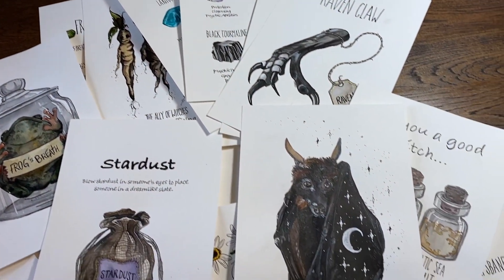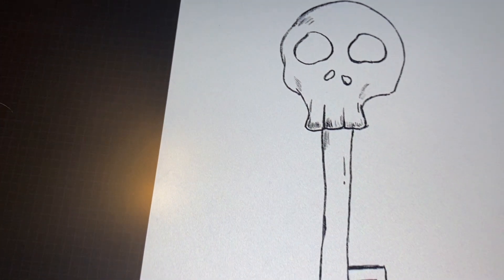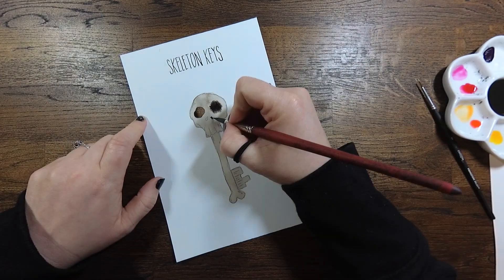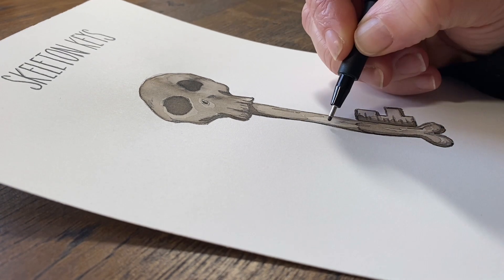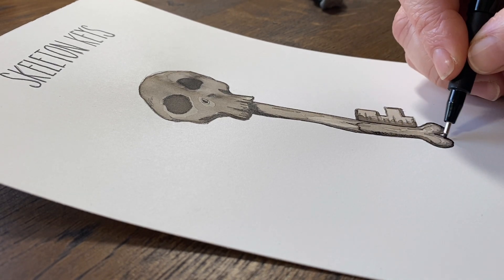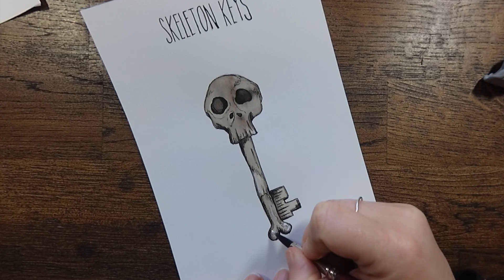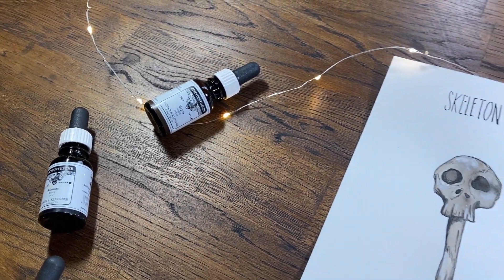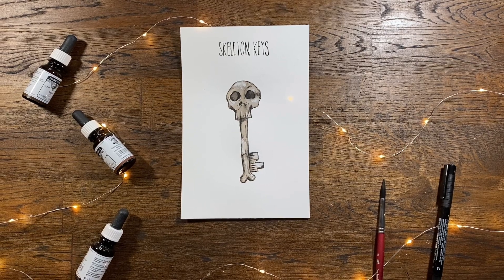Still working on my ZINE | Painting a Skeleton Key 🗝️ | Magical Sh*t #19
In this video we continue our magical zine making adventure! What zine about Magical Sh*t wouldn't be complete without a Skeleton Key spread?! Right! I take you through my painting process for another magical piece for the zine.
xoxo- Kelli

SUPPLIES
** New Pen and Nib **

Tachikawa Comic Pen Nib...

Speed Ball Sketching Pen Set

Masking Fluid

Music
The resistance by Jo Wandrini
Dou Voces by Gavin Luke